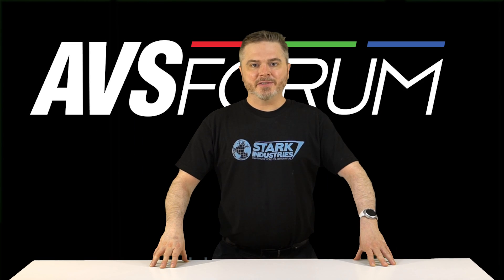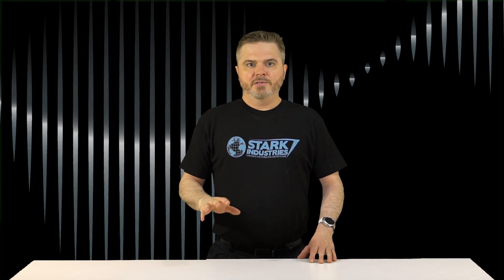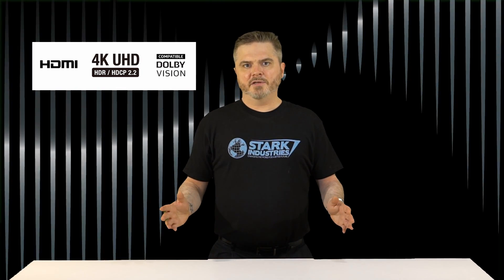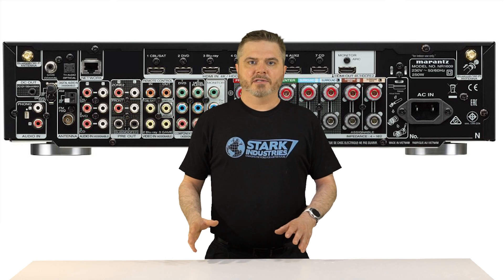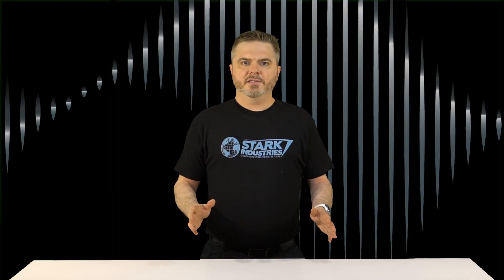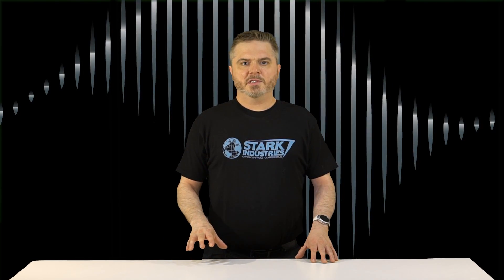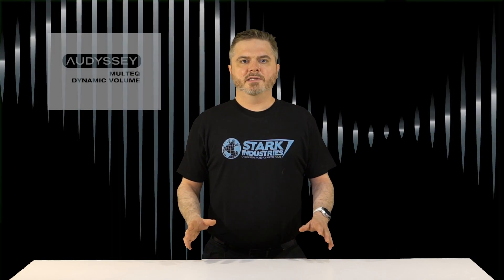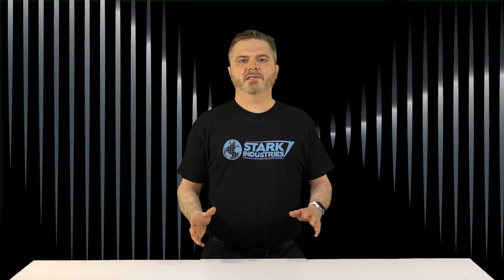Marantz NR1609 and NR1509 Networked AV Receivers Announced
Marantz has just announced two new "slim" networked AV receivers that can fit into tight spaces. The NR1609 is notable for packing 5.1.2 Dolby Atmos and DTS:X capability into a 4.1" tall chassis.